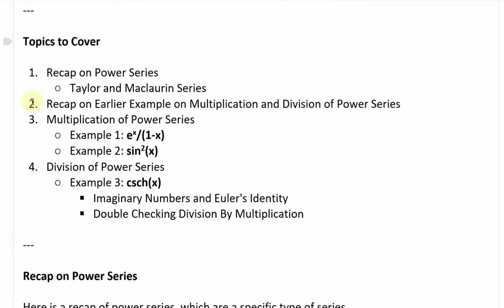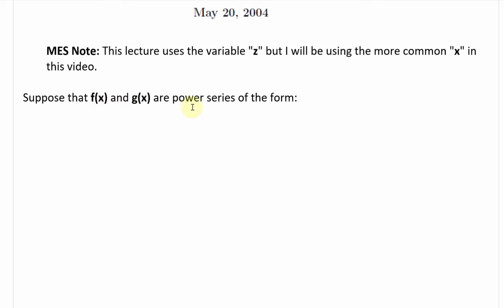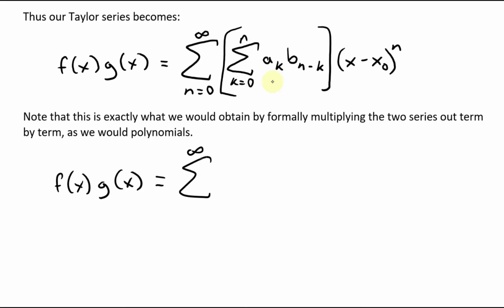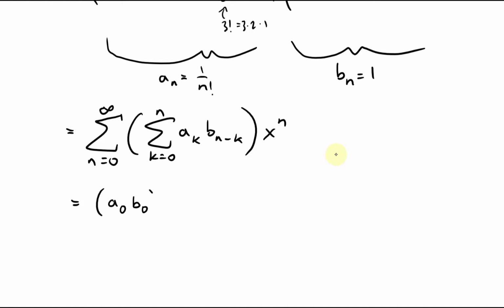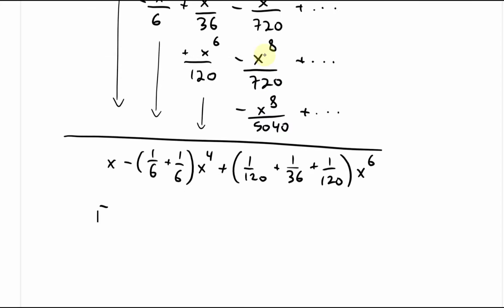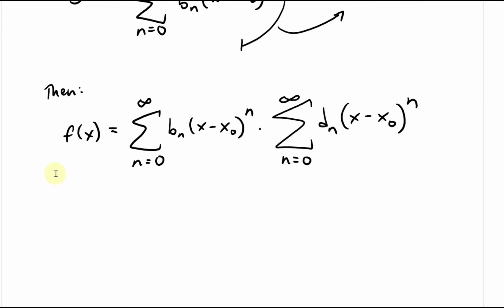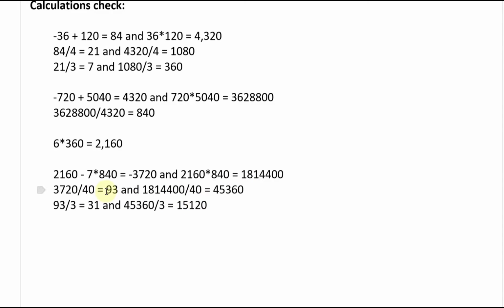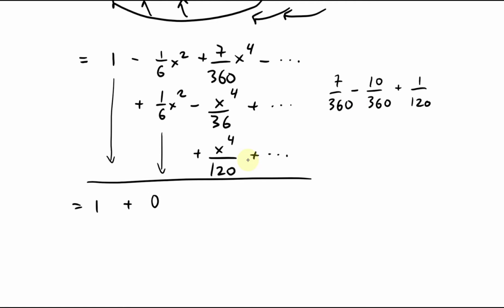Infinite Sequences and Series: Multiplication and Division of Power Series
In this video I go over a very in-depth tutorial on division and multiplication of power series just as we would for polynomials. In my earlier video I had gone over an example on multiplying and dividing power series using the basic polynomial expansion and polynomial long division techniques, but I had not discussed the reasoning for why it works. In this video, however, I derive the power series that results from multiplying two power series and show that the resulting coefficients involve a “convolution” summation that can also be obtained in the same way had we just multiplied the power series as if they were polynomials.

The division of power series is effectively just the reverse of multiplication and thus to divide a power series is the same as figuring out which power series multiplies to get the numerator. I show that polynomial long division and double checking using multiplication yield the same result as expected.

Also in this video, I go over briefly on Euler’s identity and imaginary numbers to illustrate, in Example 3, that if we consider imaginary numbers then we need to account for when the denominator of a power series is equal to zero in the imaginary or complex set of numbers. This particular example was in regard to obtaining the power series of hyperbolic cosecant or csch.

The topics covered in this video are listed below with their time stamps.

- @ 0:00 - Intro
- @ 1:14 - Topics to Cover
1. @ 2:19 - Recap on Power Series
   - @ 5:54 - Taylor and Maclaurin Series
2. @ 6:59 - Recap on Earlier Example on Multiplication and Division of Power Series
3. @ 18:21 - Multiplication of Power Series
   - @ 49:43 - Example 1: e^x/(1-x)
   - @ 1:03:36 - Example 2: sin^2(x)
4. @ 1:27:37 - Division of Power Series
   - @ 1:34:04 - Example 3: csch(x)
      - @ 1:53:20 - Imaginary Numbers and Euler's Identity
      - @ 2:02:08 - Double Checking Division By Multiplication